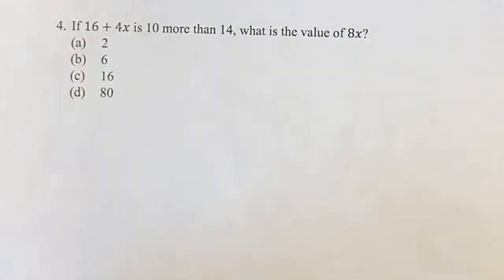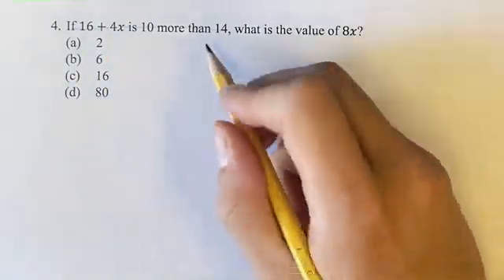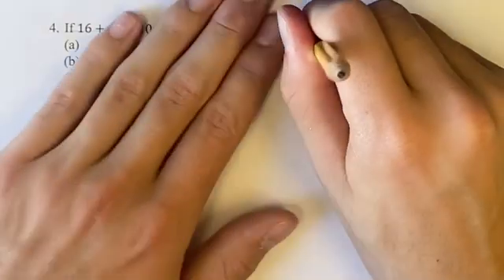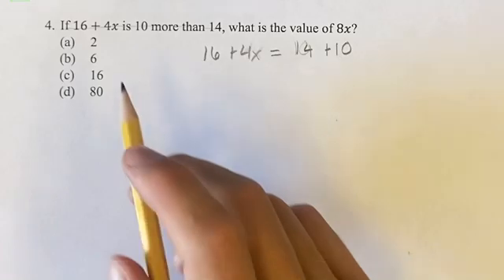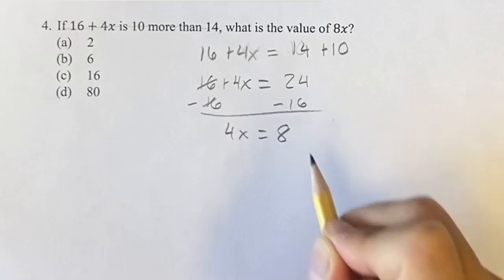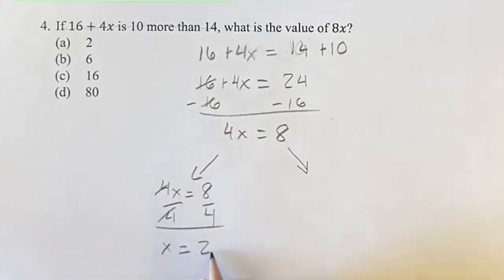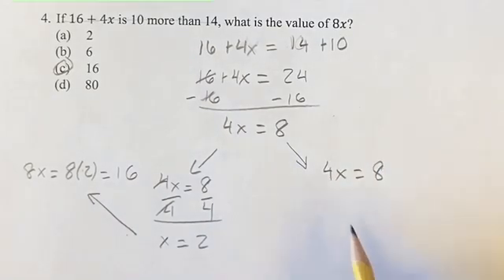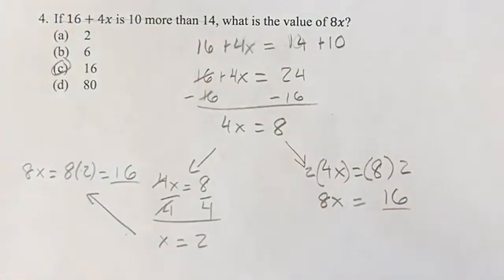4. If 16+4x is 10 more than 14, what is the value of 8x?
4. If 16+4x is 10 more than 14, what is the value of 8x?

(a) 2
(b) 6
(d) 80

Problem 4